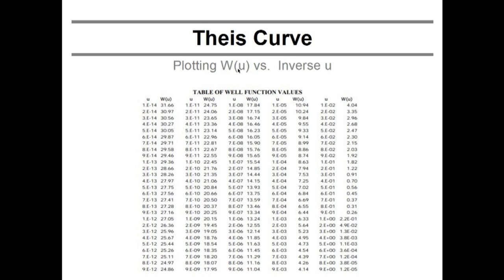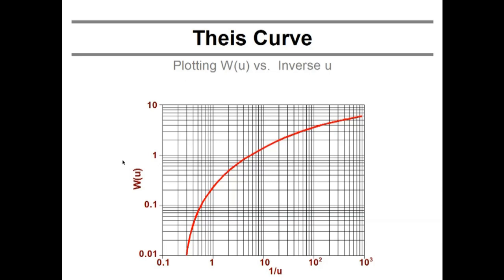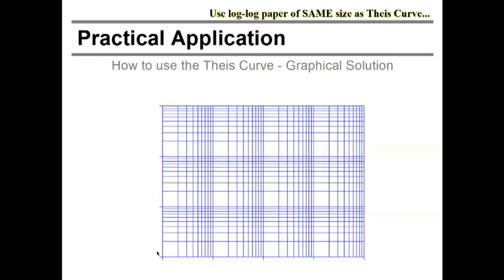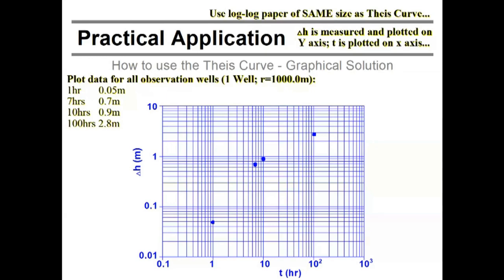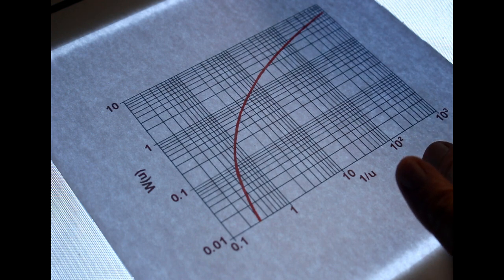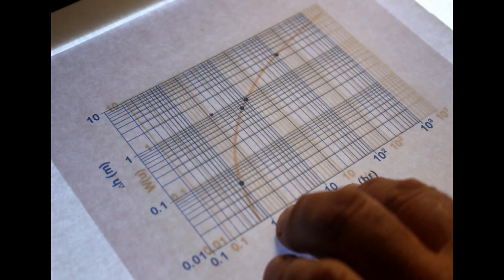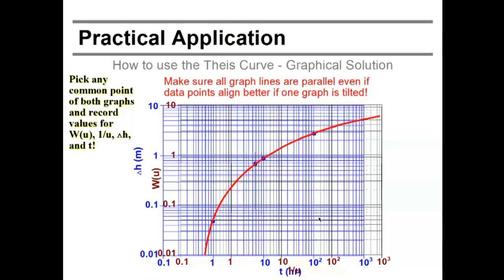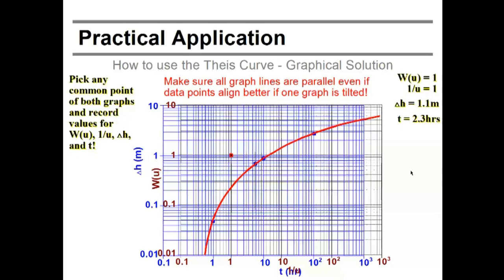Using the Theis Curve - practical graphical solution for a pumping test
This is an excerpt from my course lecture in Hydrogeology explaining how the Theis curve graphical solution is used to analyze collected well pumping data.